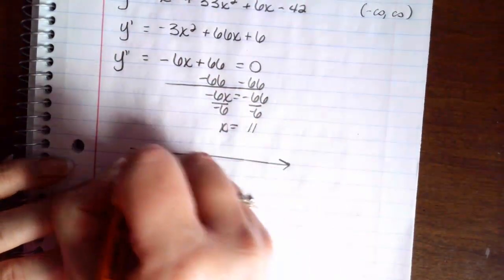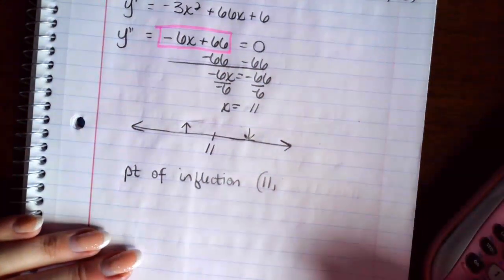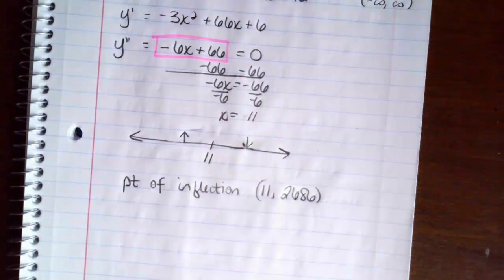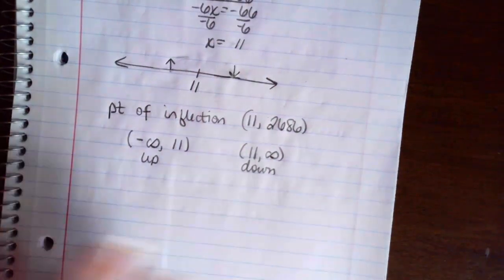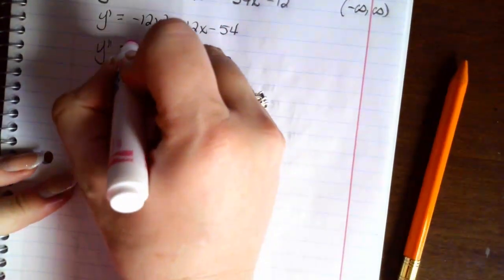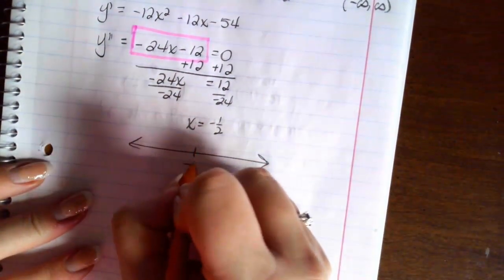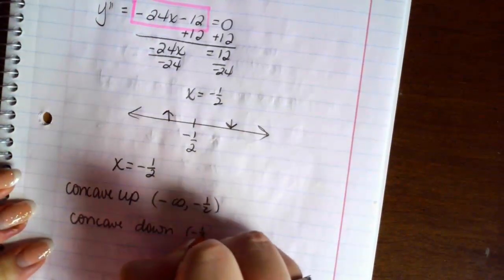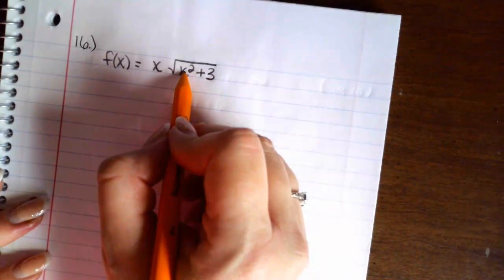Module 7 14-16